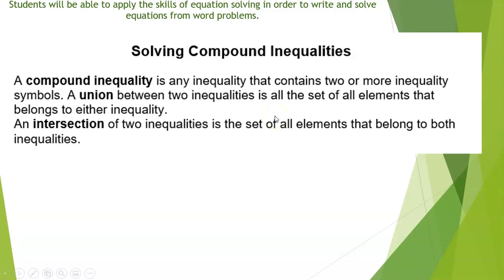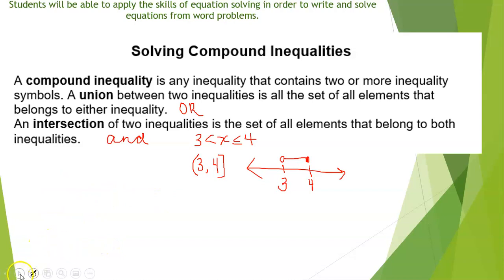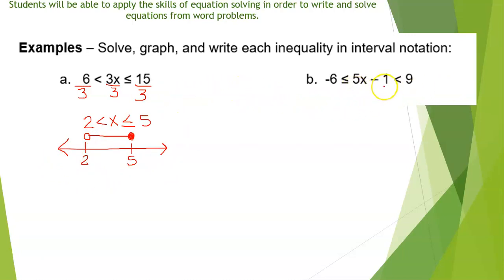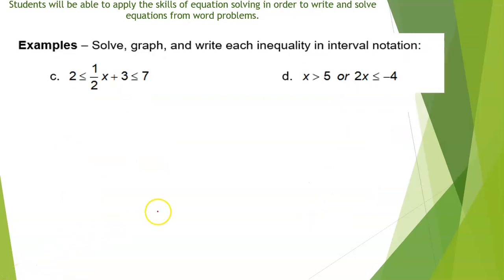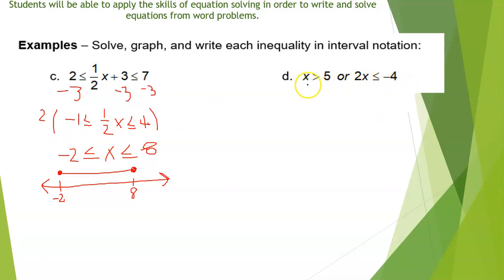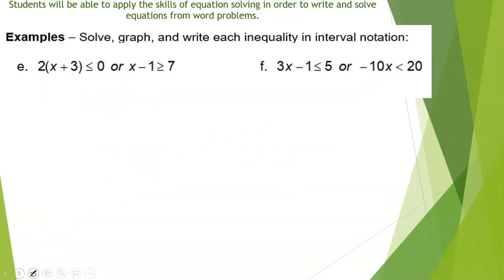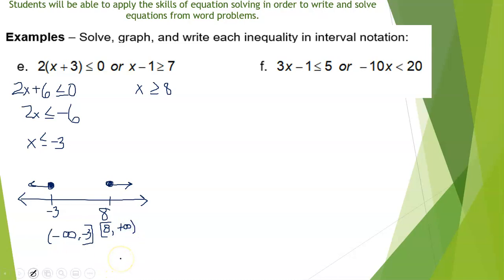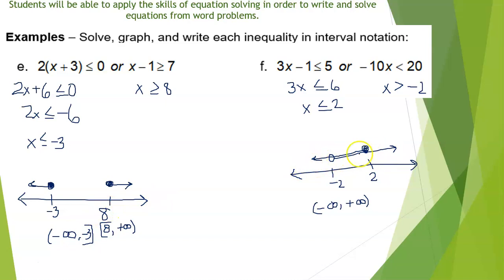PCM Solving Compound Inequalities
Solving compound inequalties